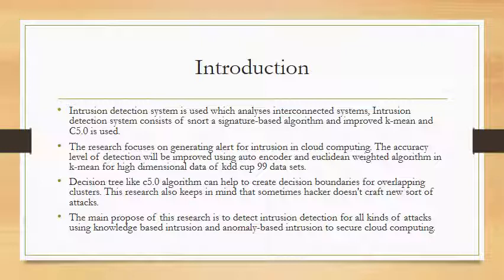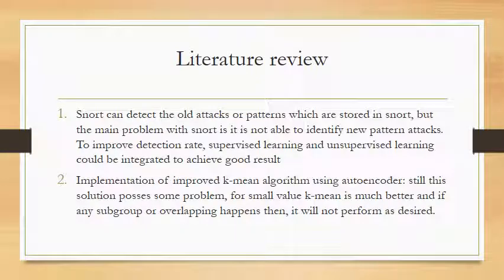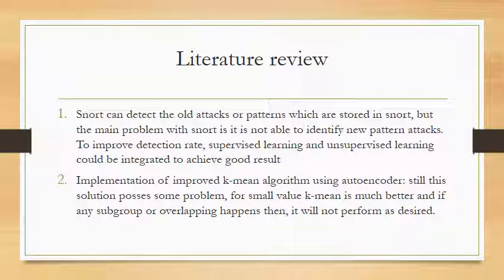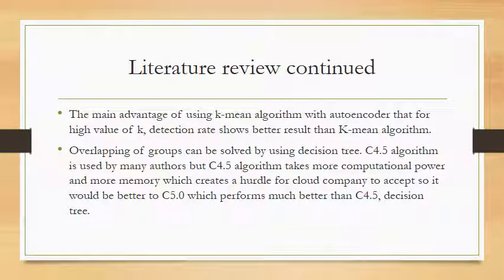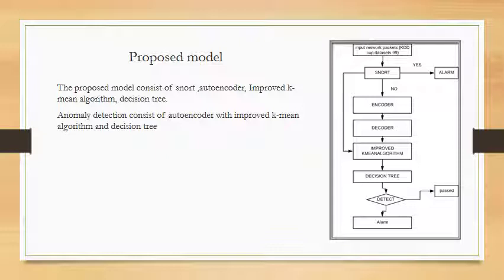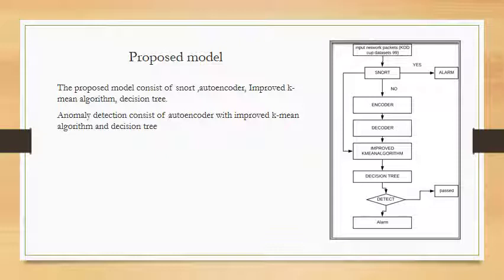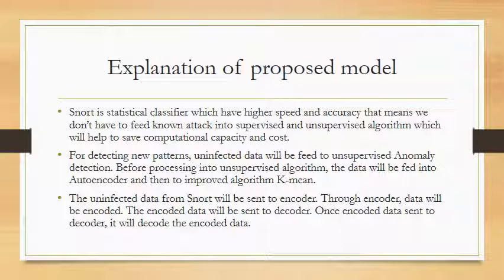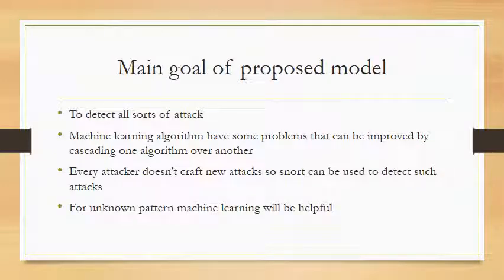Real Time Intrusion Detection utilizing Machine learning and Snort